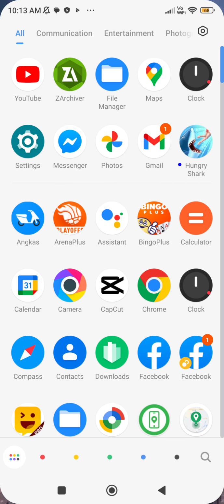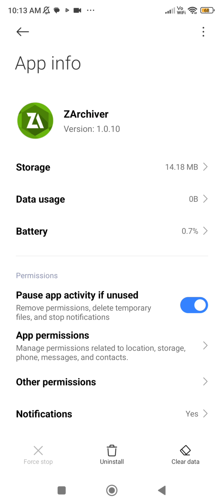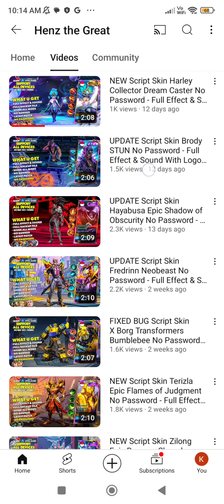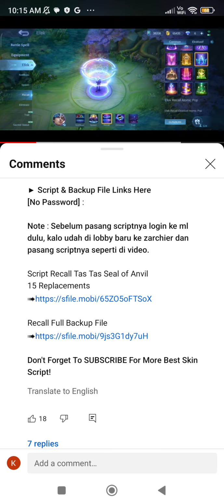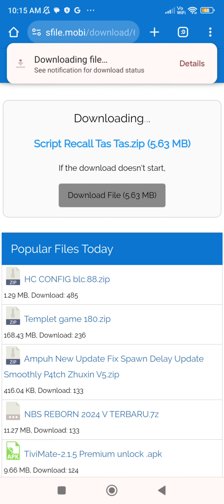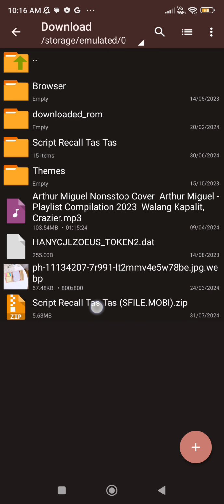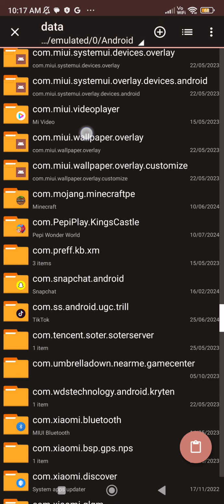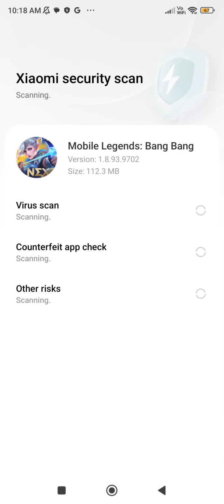tas tas seal of anvil-classic/no password with proof at the end-mlbb script recall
credits to @hennzce sub to him or else😡